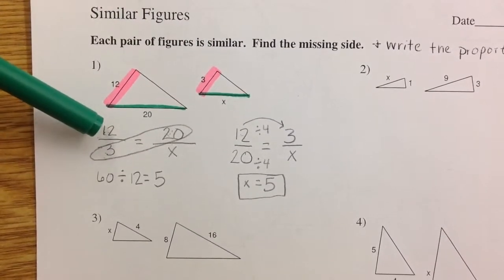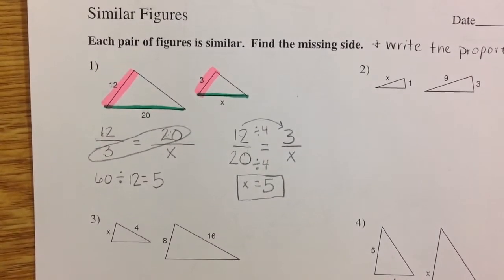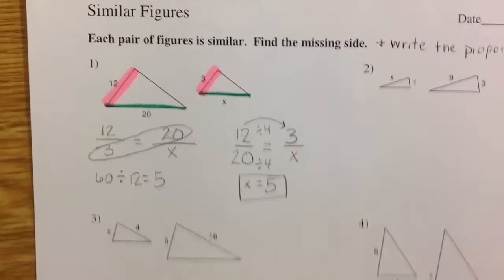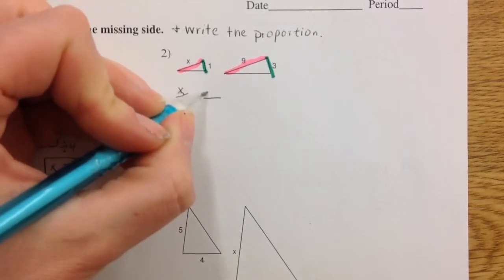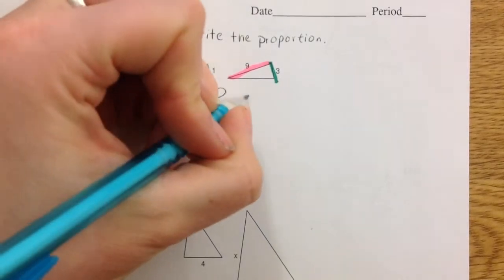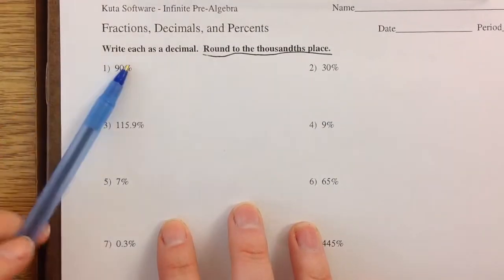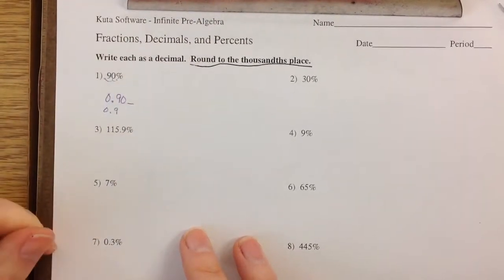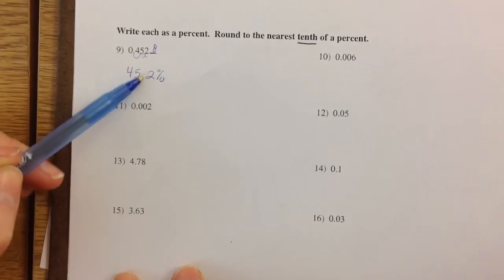Similar figures ws tutorial